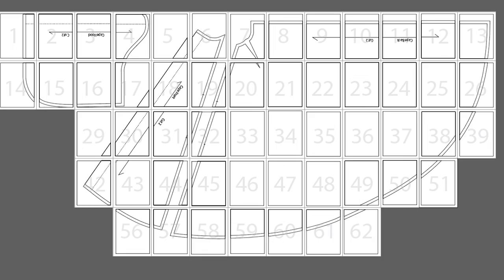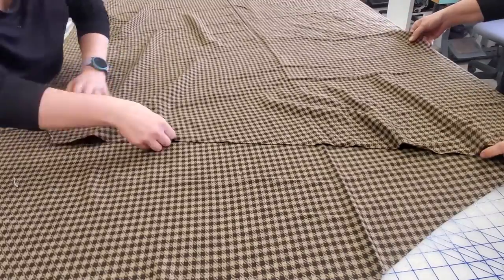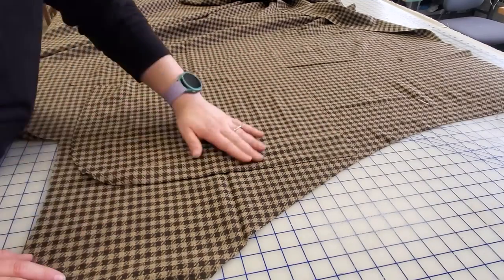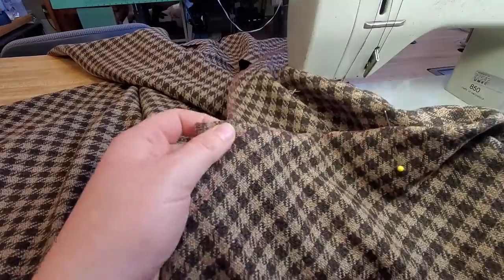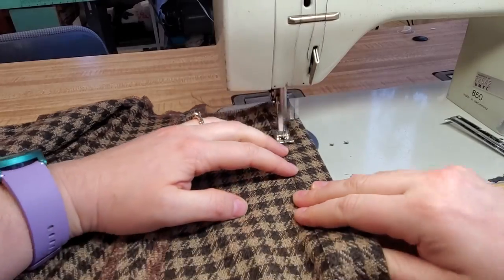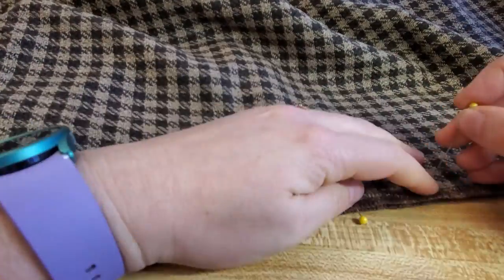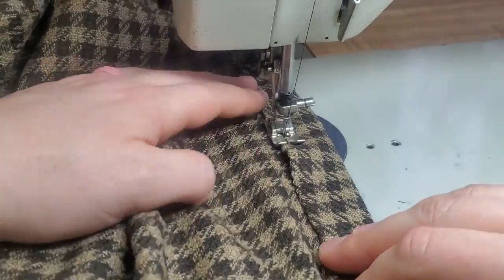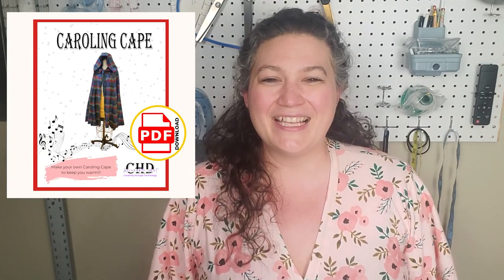How to Sew a Hooded Cape - PDF Sewing Pattern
Looking for a quick and easy sewing project? This cape is perfect! It's simple to sew, and makes a great hooded cape for anyone in your life!!! Happy sewing!